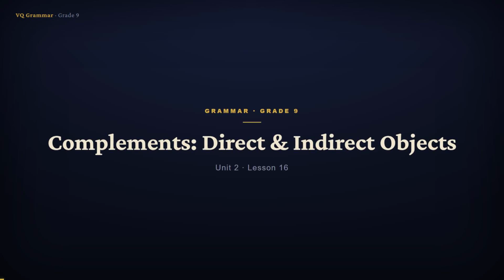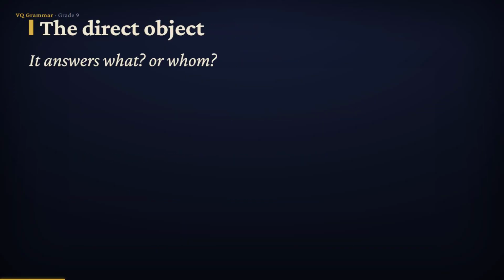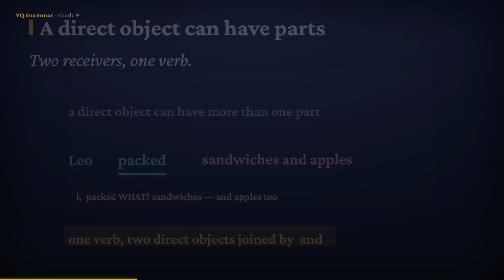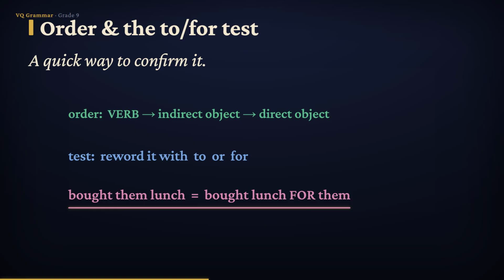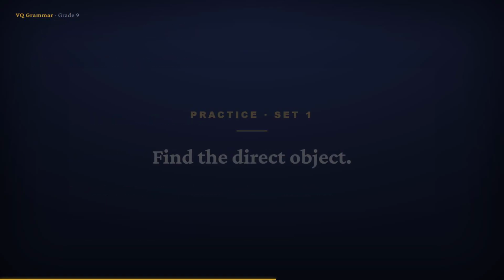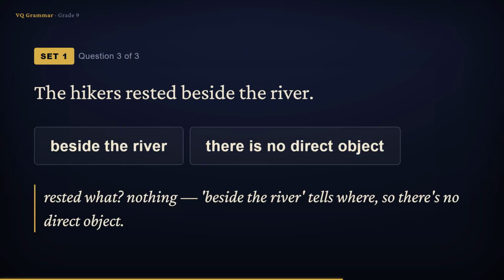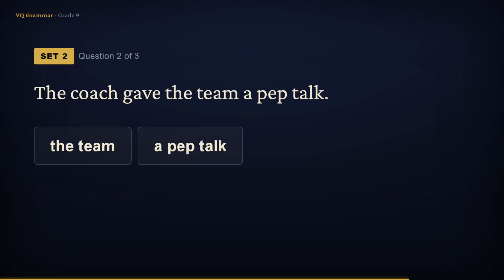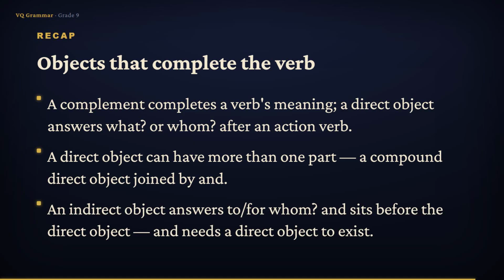Grammar Grade 9 | Unit 2, Lesson 16 — Complements: Direct & Indirect Objects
UNIT 2: PARTS OF THE SENTENCE — LESSON 16: COMPLEMENTS: DIRECT & INDIRECT OBJECTS
A complement completes the meaning of a verb. A direct object answers what? or whom? after an action verb; an indirect object answers to whom? or for whom? and sits between the verb and the direct object. We learn to spot both and the order they come in.

• What a complement is
• Direct objects: they answer what? or whom? after an action verb
• Indirect objects: they answer to whom? or for whom?
• The verb → indirect object → direct object order

Chapters
0:00 Introduction
0:22 What a complement is
0:55 The direct object
1:31 A direct object can have parts
2:01 The indirect object
2:42 Order & the to/for test
3:26 The quick check
4:04 Practice Set 1
5:16 Practice Set 2
6:37 Recap